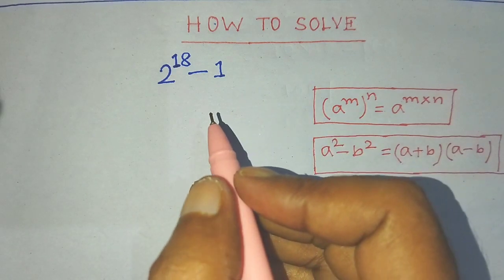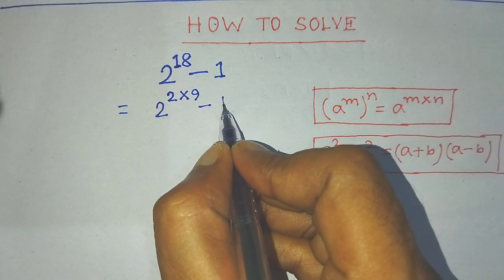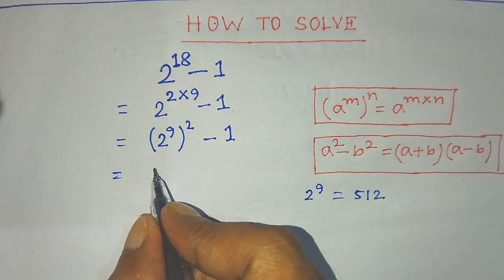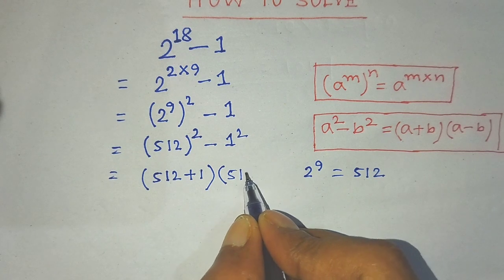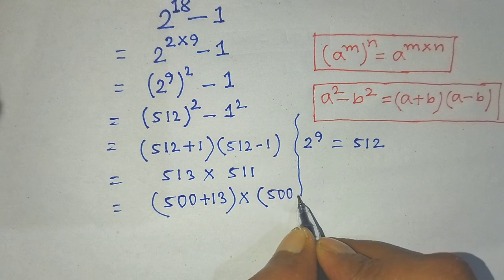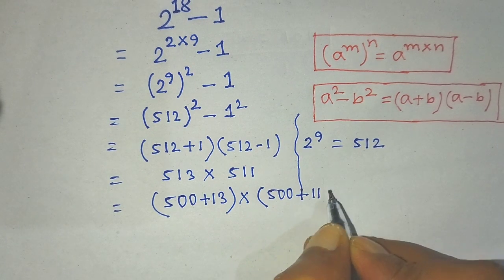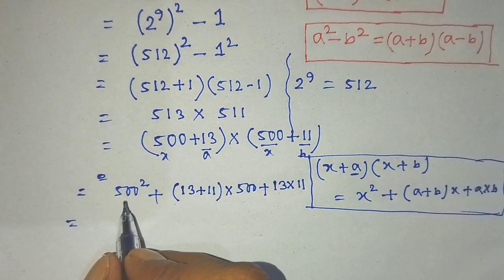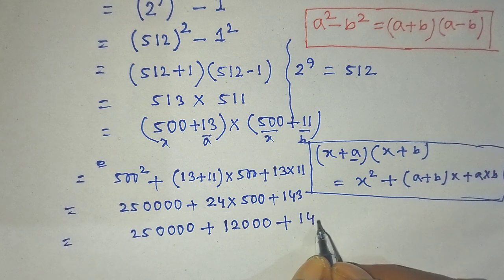Russian - A Nice Math Olympiad Exponential Problem | you should be able to solve this ! | olympaid